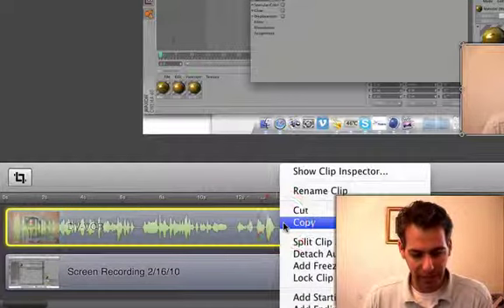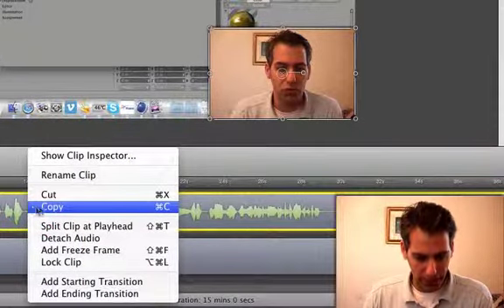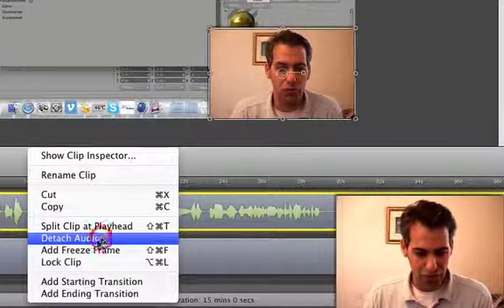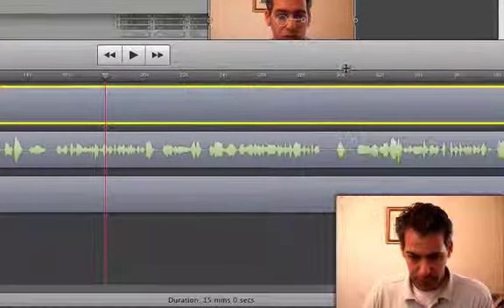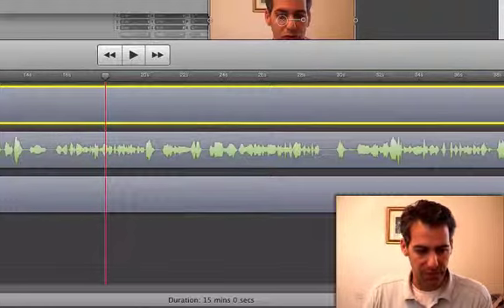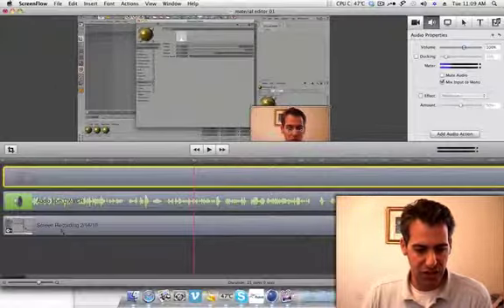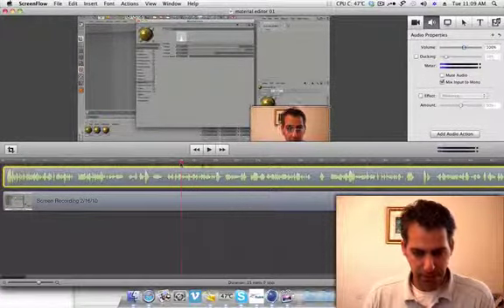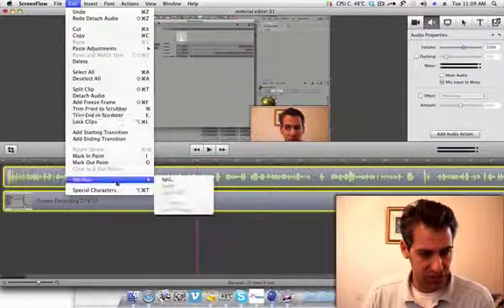Using ScreenFlow to Edit you videos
in this video i am going to show you how to use ScreenFlow to edit your videos and screen captures.